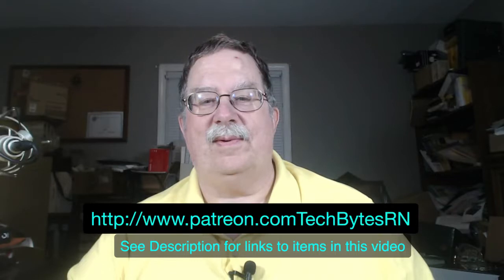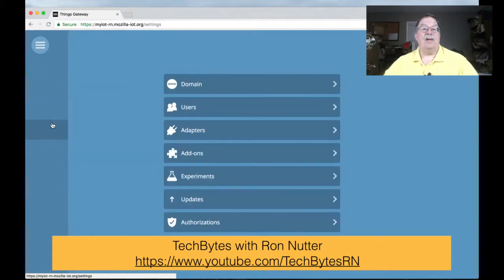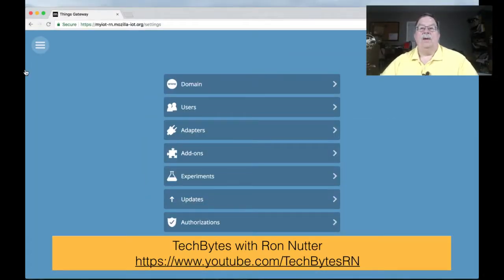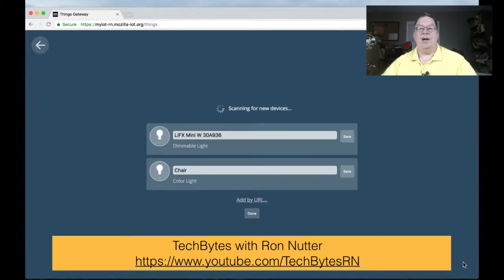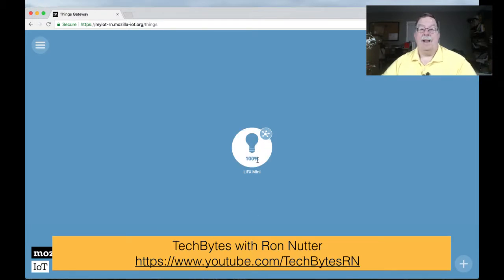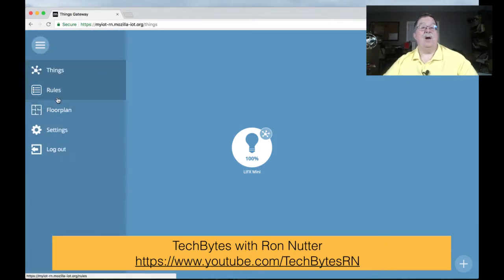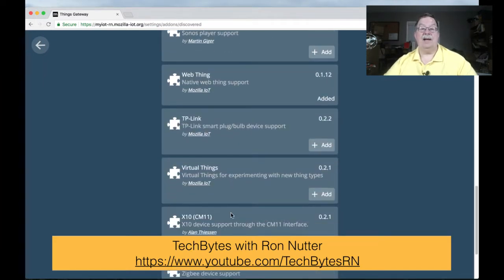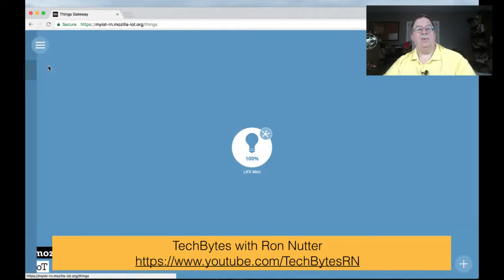Setting up LIFX Mini Bulb on the Mozilla IOT Gateway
List of Required Parts
 1. Installed Mozilla Gateway on RPi
 2. LIFX Mini Bulb

These instructions assume that the LIFX bulb has already been setup through the Normal LIFX setup process.

 1. Login to the Mozilla gateway you setup
 2. Click on the 3 bars in the upper left hand corner of the screen
 3. Click on Settings
 4. Click on Add-ons
 5. Click on the plus sign on the lower right hand corner of the screen
 6. Scroll down until you see the entry for LIFX by Stephen Oliver
 7. Click on the + Add option to the right
 8. Click on the left pointing arrow in the upper right hand corner of the screen
 9. You should now see LIFX Adapter now on the add-ons screen
 10. Click on the plus sign one more time to return to the main screen
 11. Click on the 3 bars in the upper left hand corner of the screen
 12. You may now see a message that there are no devices yet
 13. Click on the Plus sign on the lower right hand corner of the screen
 14. You should see the light now show up within a minute or so
 15. If you want to change the name of the bulb, click in the field and change it to what you want it to be
 16. Click on Save
 17. Click on Done
 18. You should now see the LIFX bulb you just added to the main screen
 19. You can turn it on or off by clicking on the bulb

To Delete a LIFX bulb
 1. Right click on the bulb you want to delete
 2. Left click on remove to remove the bulb from the IOT Gateway

The following is required to get this to work -

CanaKit Raspberry Pi 3 B+ (B Plus) Complete Starter Kit

LIFX Mini White (A19) Wi-Fi Smart LED